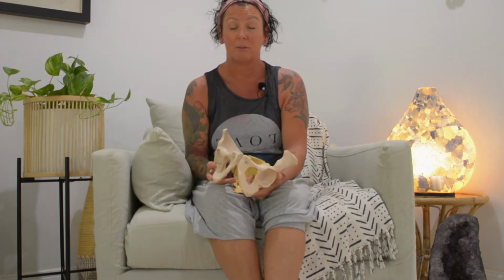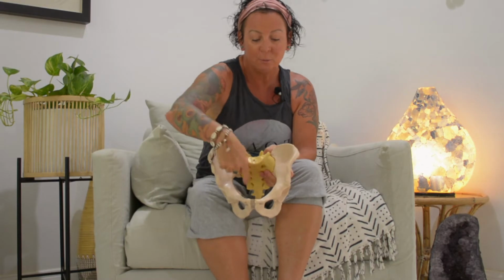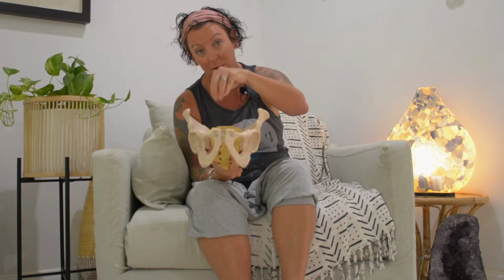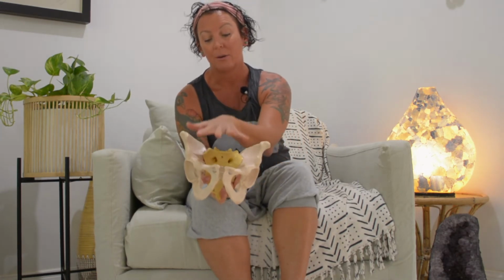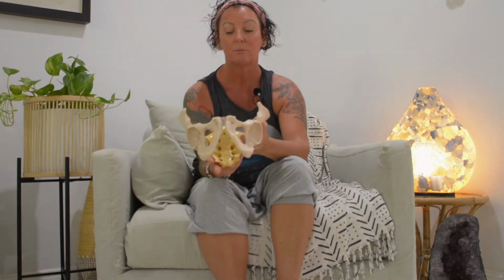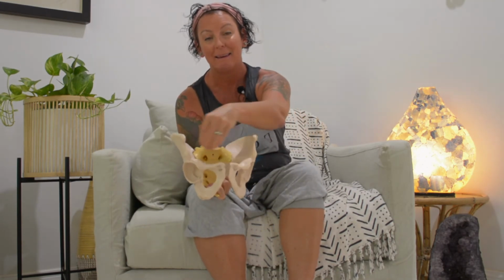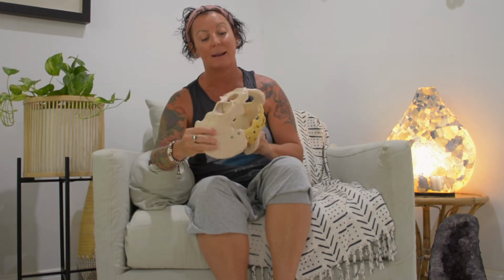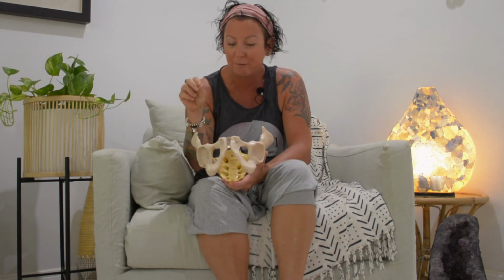introduction to pelvic floor